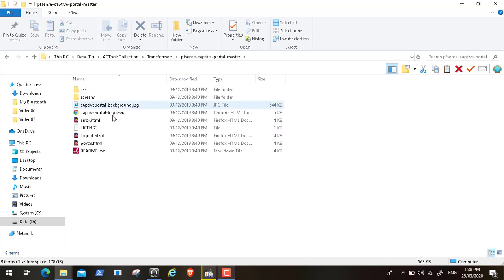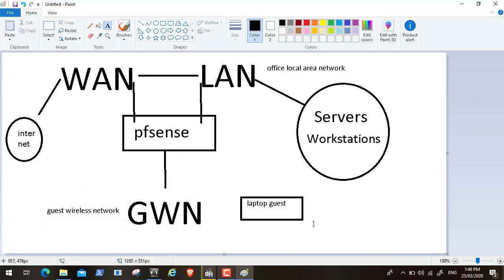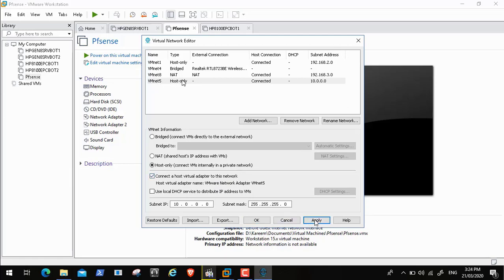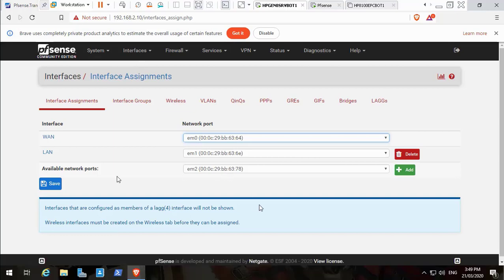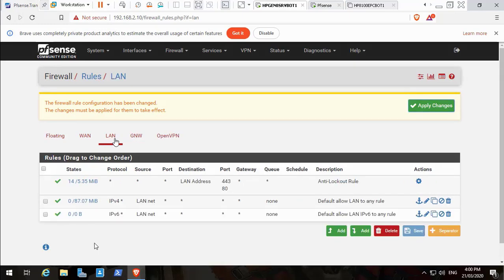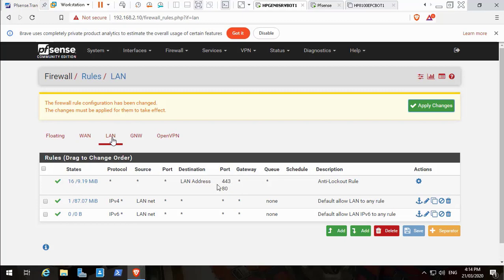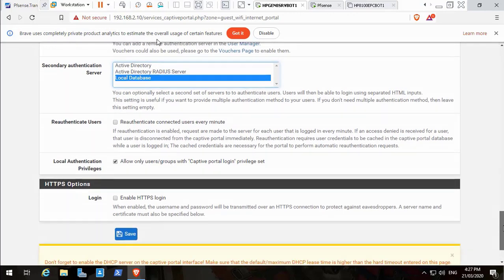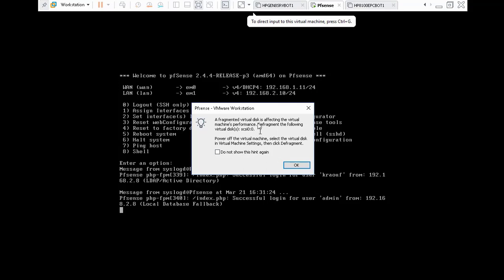Create A Guest Internet Wireless Network Interface with Captive Portal on Pfsense (English Part 1)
Reference Videos